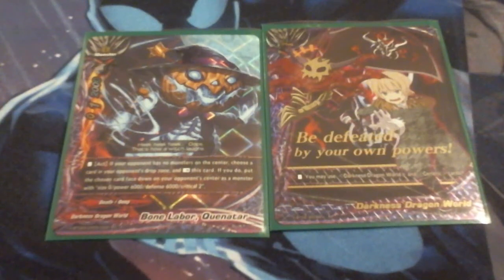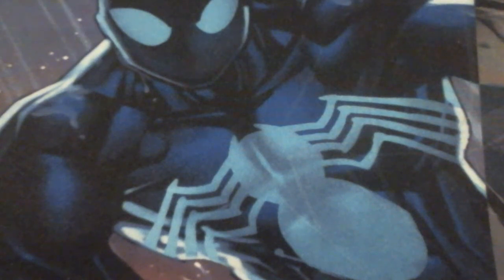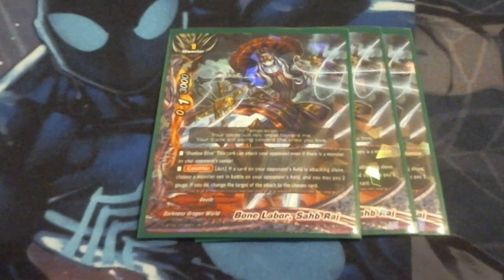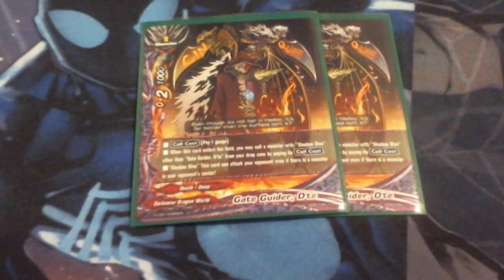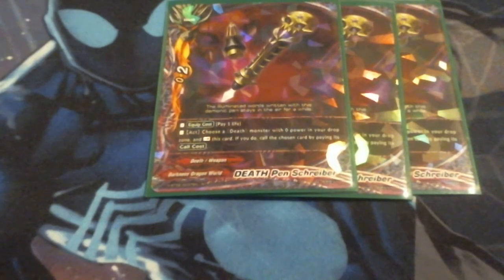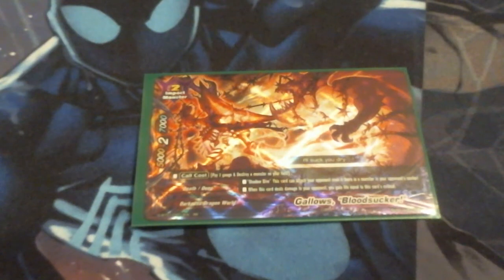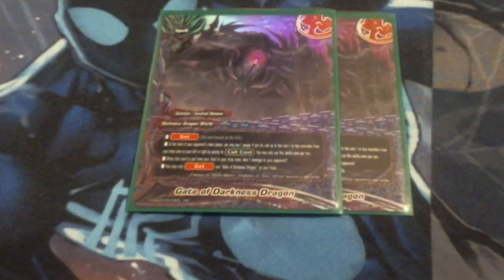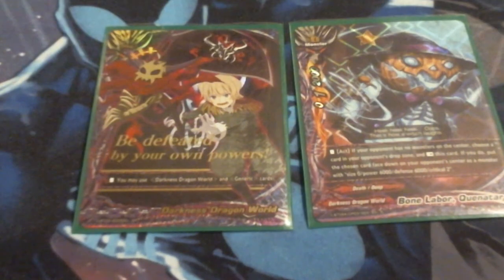Buddy Tech: Shido's Death Theater (DDW Death Puppets Post Evolution And Mutation)